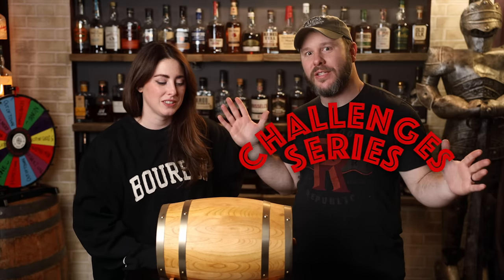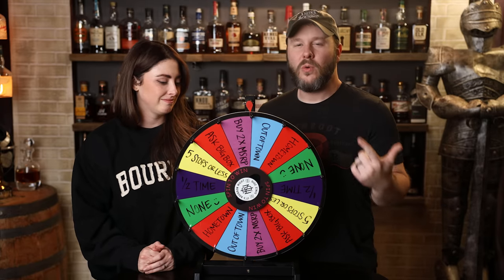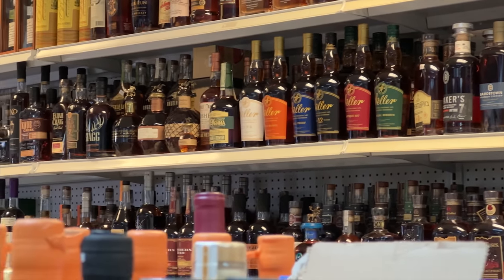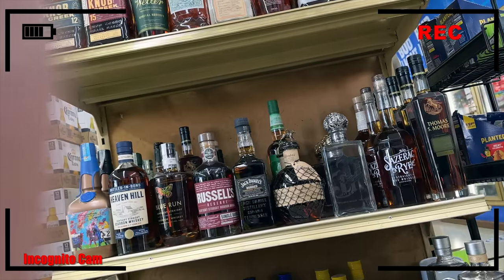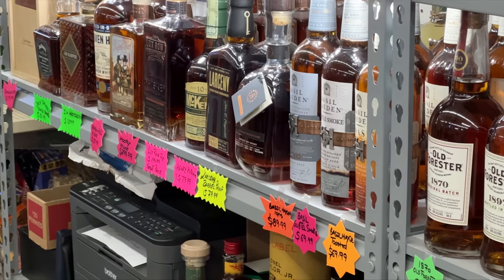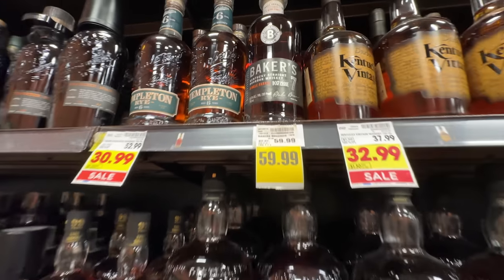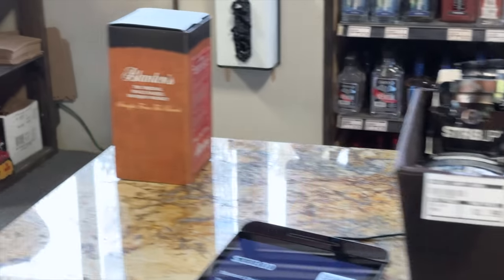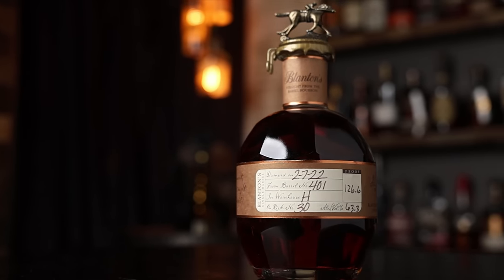Bourbon Hunting: Challenge Edition! 12 Hours to Find Blanton's SFTB!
After randomly pulling a name out of our barrel, we have 12 hours to find a bottle of Blanton's Straight From The Barrel. But first we have to spin the Wheel of Chance to see what rule we have to follow to along our hunt. Can we find a bottle in time?